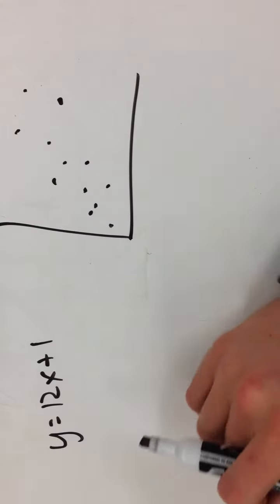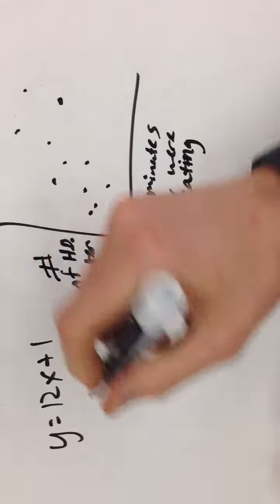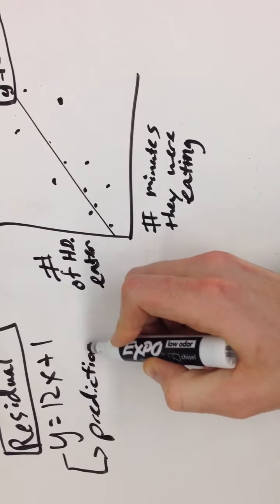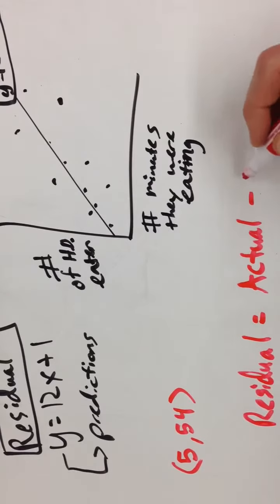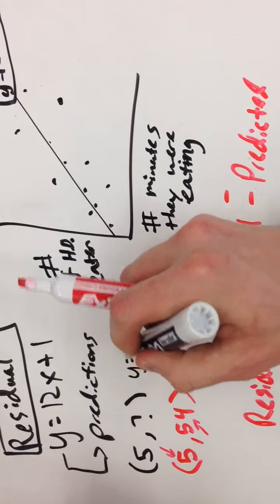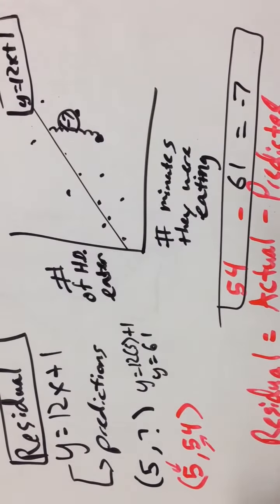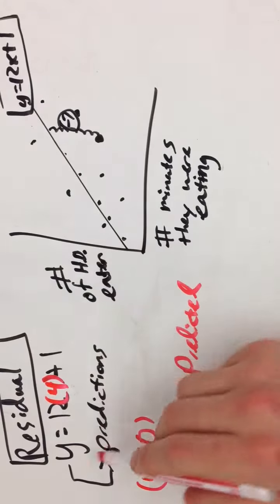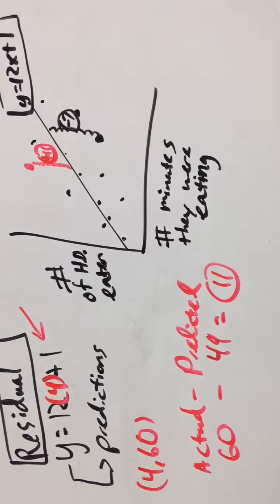Calculating the Residual